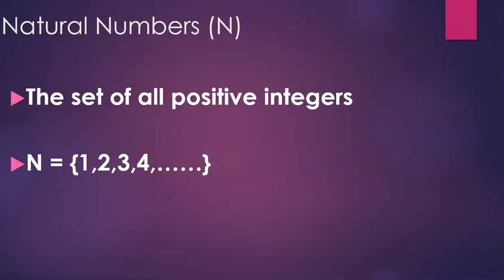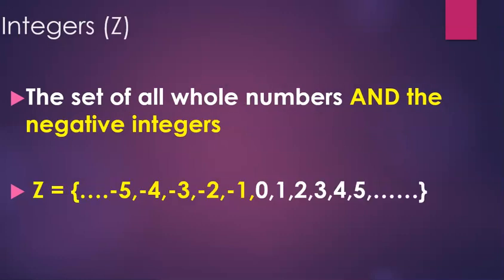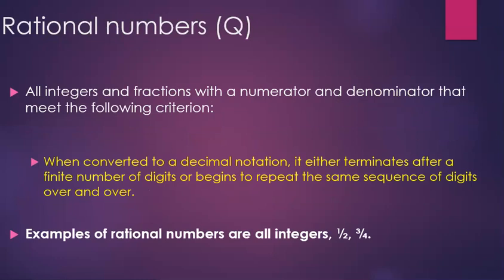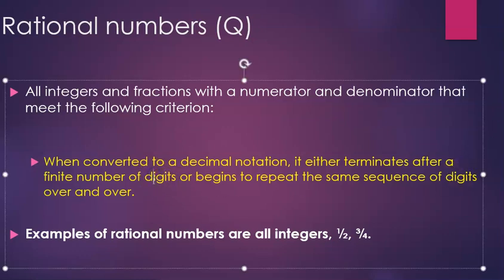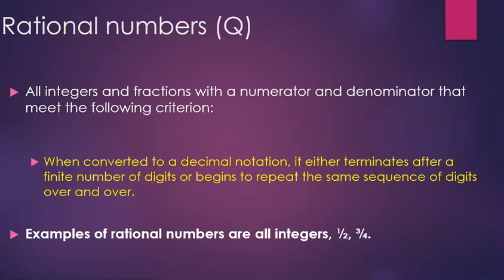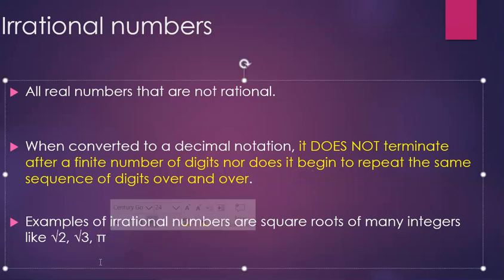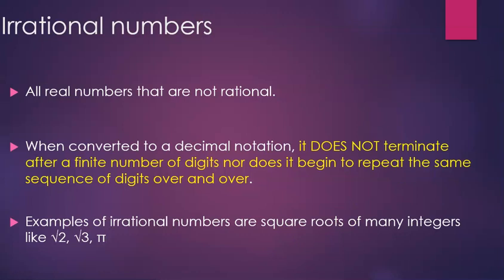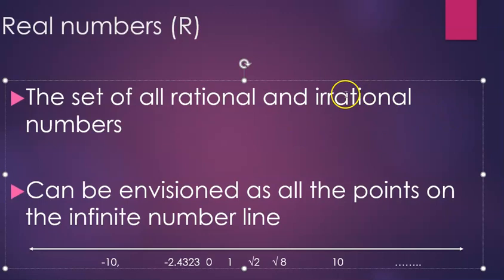Numbers ( Rational, Irrational, Whole, Natural, Integers, Real ) - Class 7 Math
This video describes the different sets of numbers ( Rational, Irrational, Whole, Natural, Integers, Real ) and how they are related to one another.